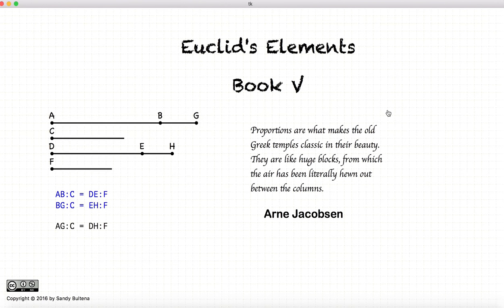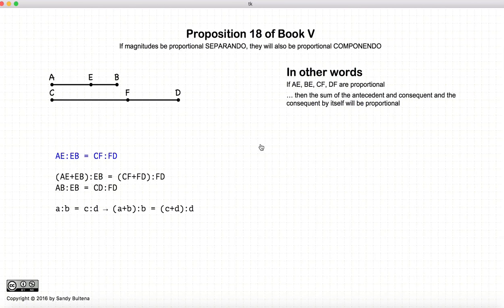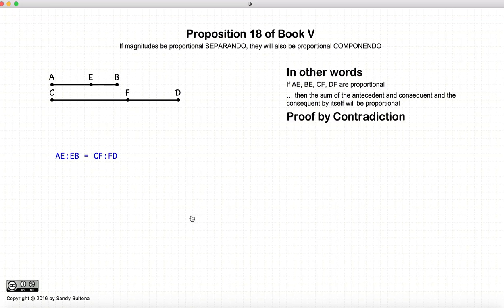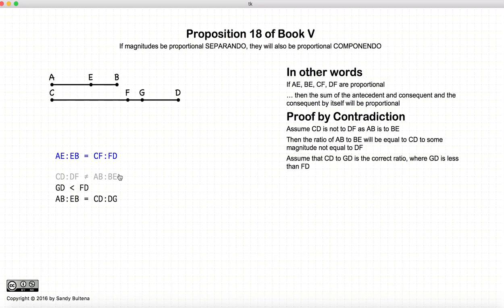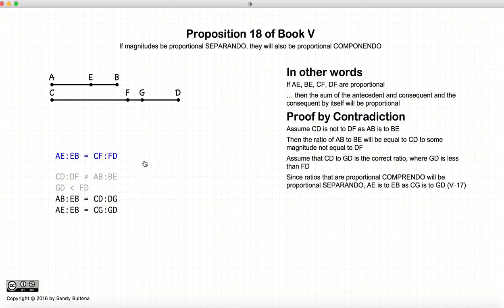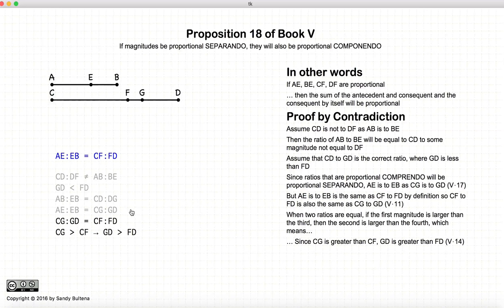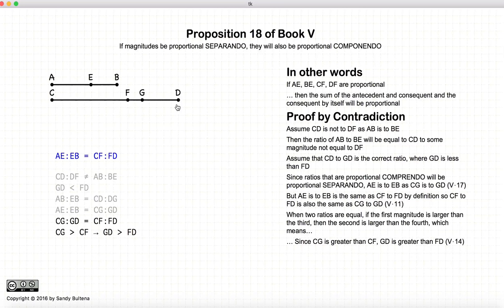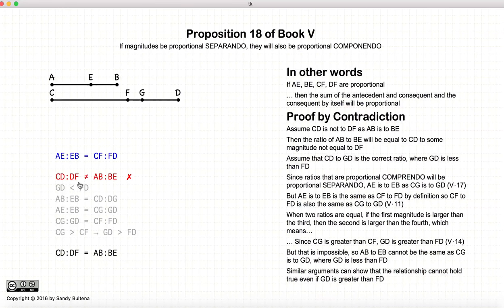Euclid's Elements Book 5 - Proposition 18